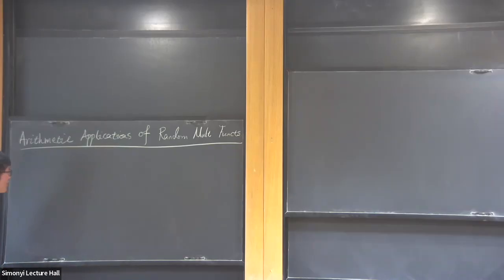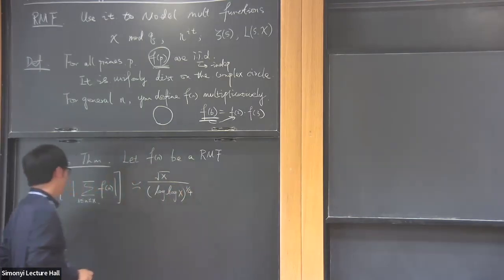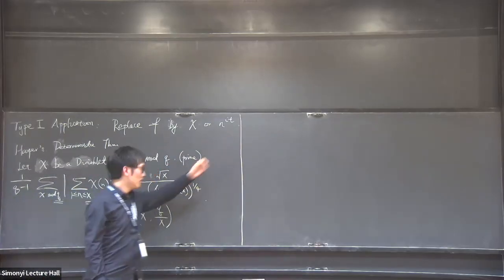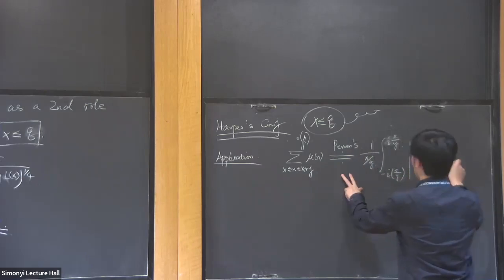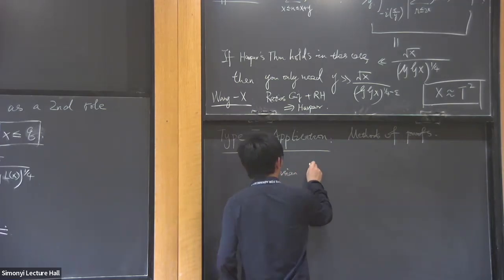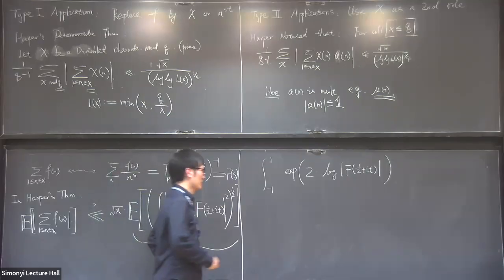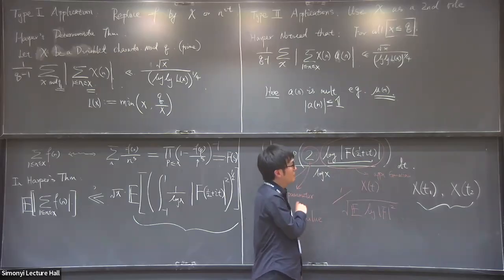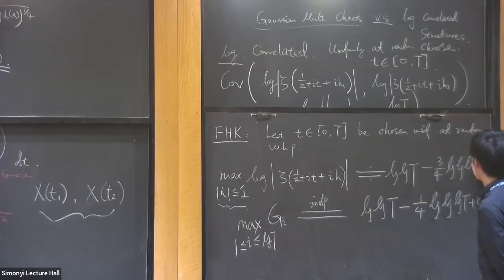Arithmetic Applications of Random Multiplicative Functions - Max Wenqiang Xu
Joint PU/IAS Number Theory
4:30pm|Simonyi 101 and Remote Access
Topic: Arithmetic Applications of Random Multiplicative Functions
Speaker: Max Wenqiang Xu
Date: May 08, 2025

I will give an overview of recent progress in random multiplicative functions (random models for multiplicative functions) and their connection to the study of the Fyodorov-Hiary-Keating conjecture and Polya's question on nonnegative character sums; and applications to character sums estimates and Mobius cancellations.